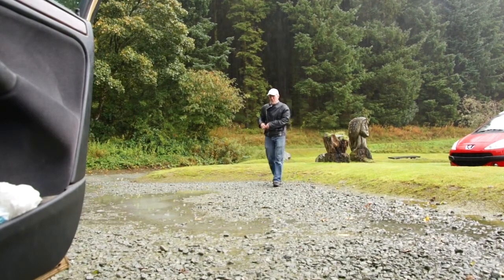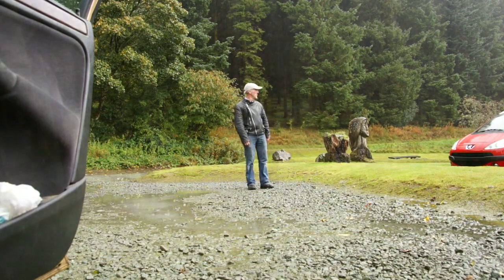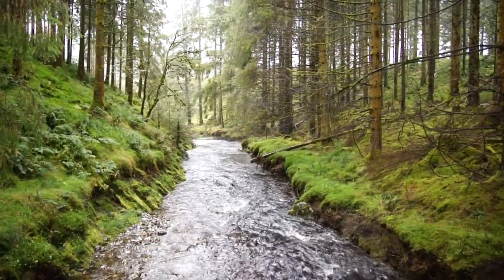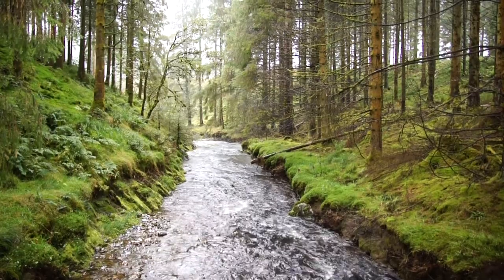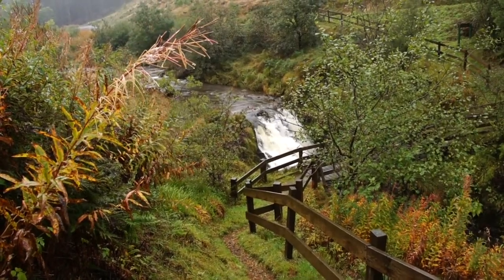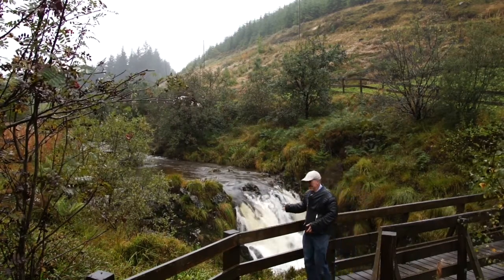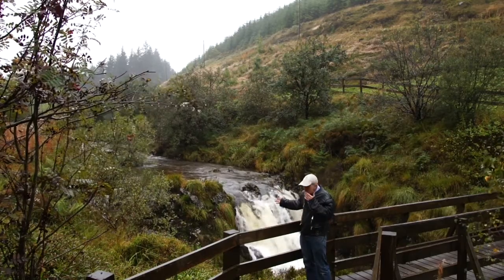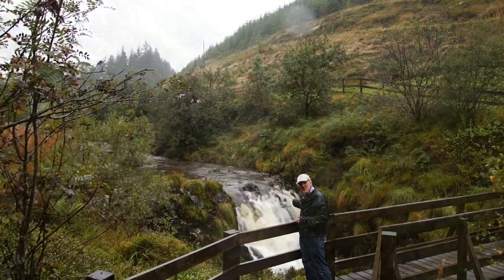Hafren Forest source of the River Severn Wales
Activities and walks to suit all abilities, This short is a brief view of the Yellow walk, taking about an hour. Worth taking some waterproofs as it can be very wet.  SY18 6PT Postcode is about 2km away